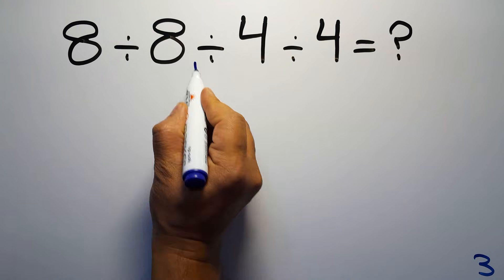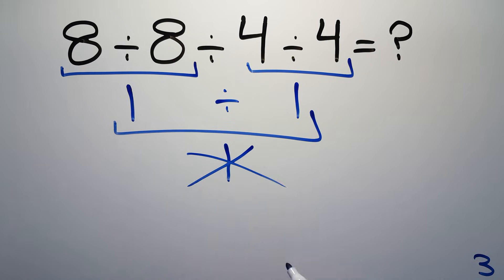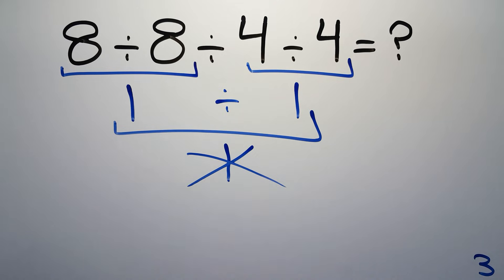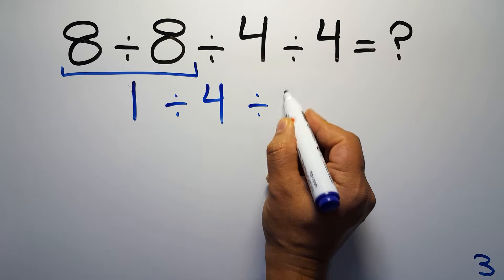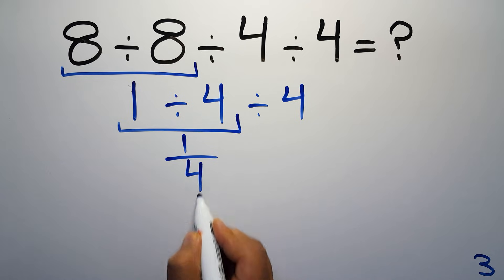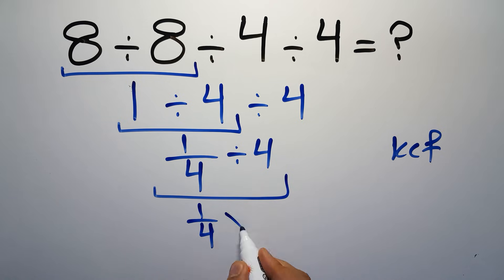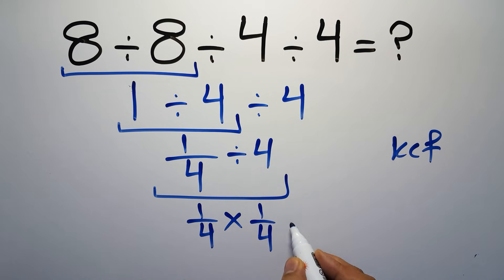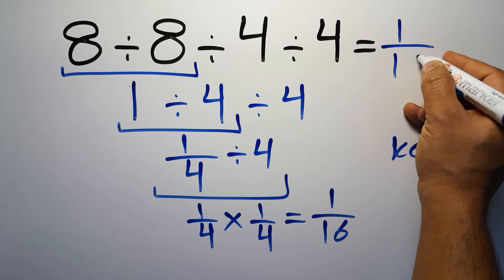Can You Beat This Math Challenge?